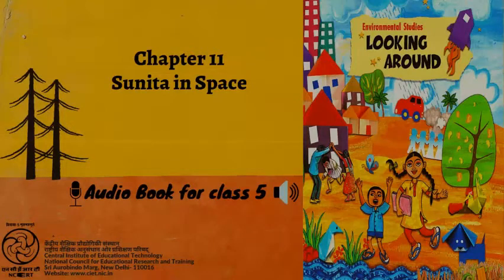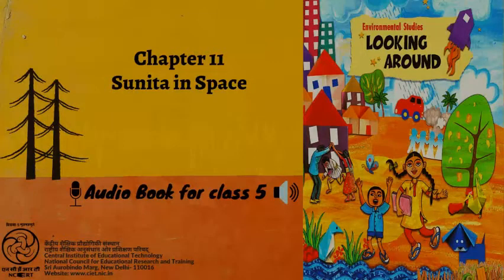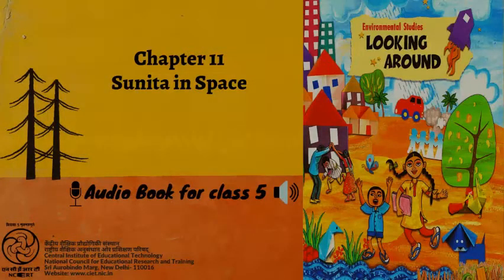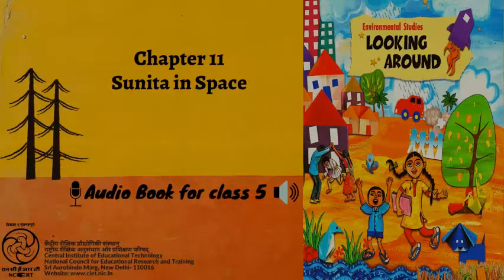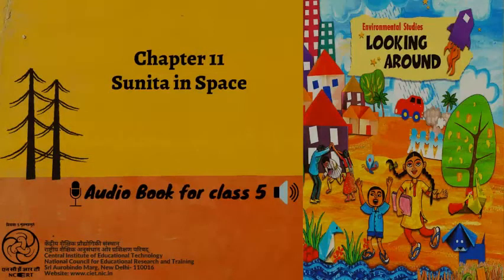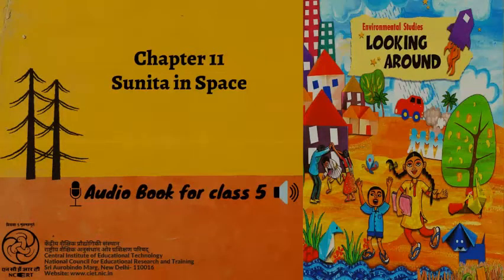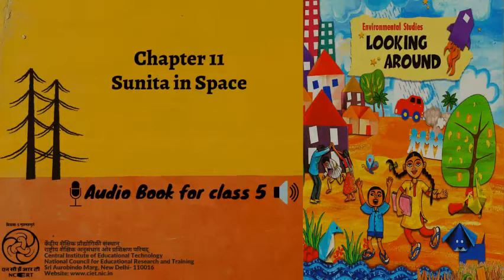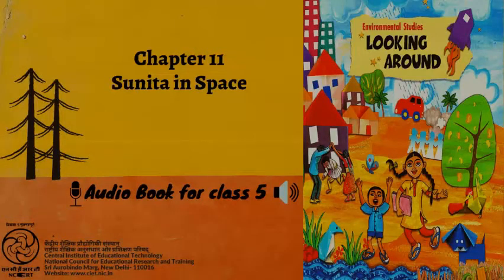Ch 11 Sunita in Space